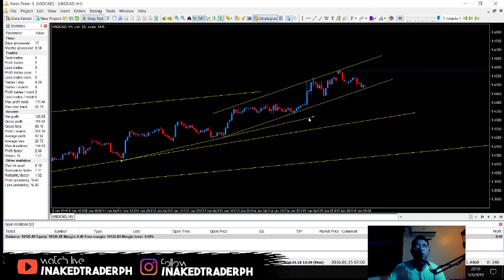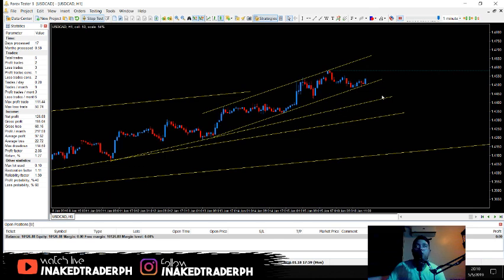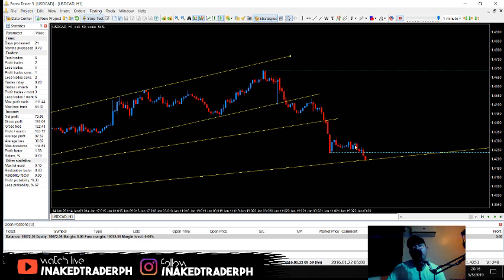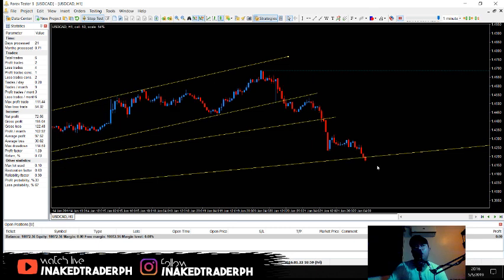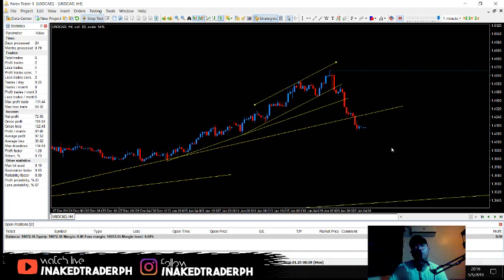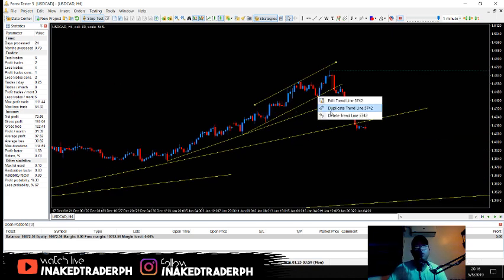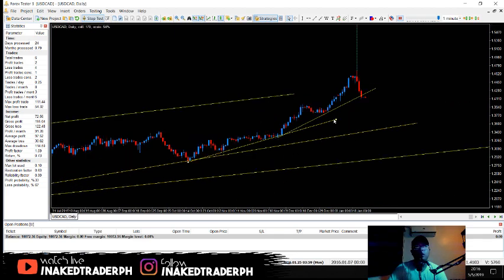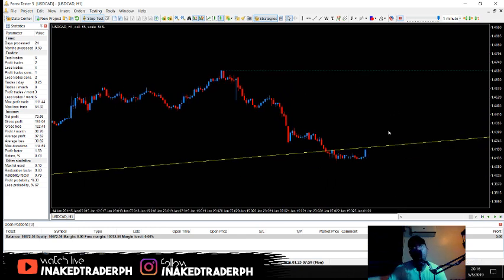Forex Backtesting Sessions - the SIMPLEST yet most EFFECTIVE Strategy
Trading NAKED (without indicators) is not only less complicated but can be extremely profitable if executed properly with the right risk management and trading psychology.

Learn with me as we dive into some currencies' historical data and apply the naked strategy.